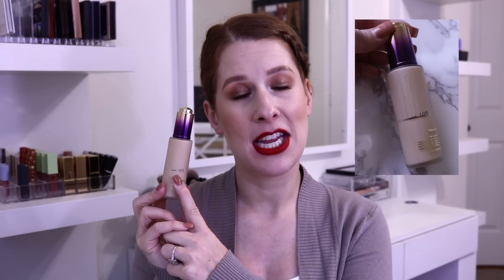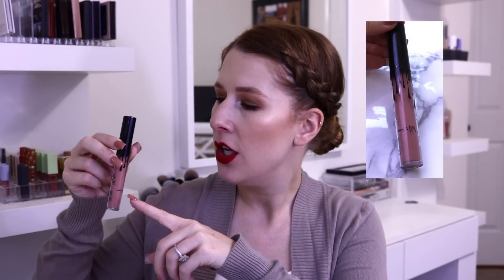2019 PROJECT PAN | Introduction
Please bare with me as I try to figure out this new camera... as you can see - I'm struggling! LOL.  I have played with the settings and it's just not right yet.  I hope I'll get there soon.  I did want to let you know about my 2019 project pan though.  If you're doing a project pan this year, let me know!

♡ NEW VIDEOS on Wednesdays @ 5 pm CST and Saturdays @ 11 am CST and a bonus video on Mondays or Tuesdays ♡

* Hautelook | This is a great site for some flash sales on beauty, home, fashion, and more!

*Influenster | Sign up to receive FREE products!

♡♡ Also Watch ♡♡

♡♡ MUSIC ♡♡